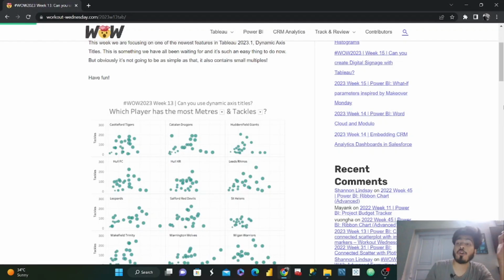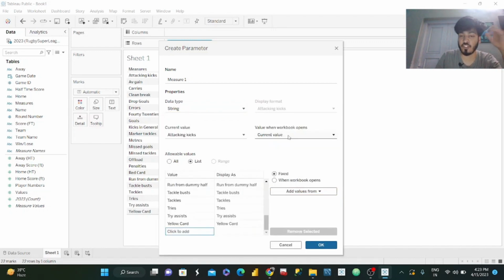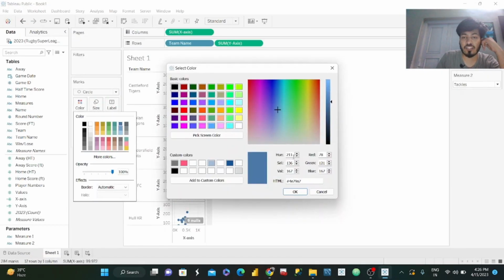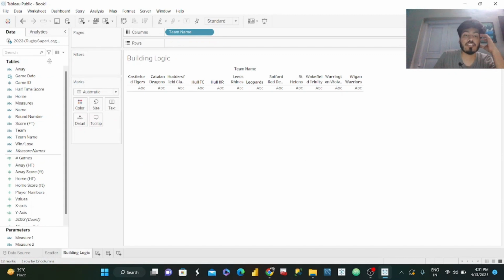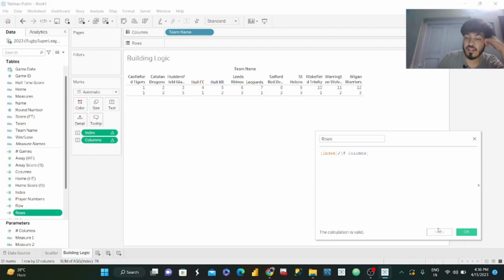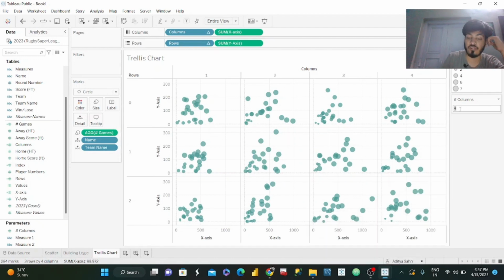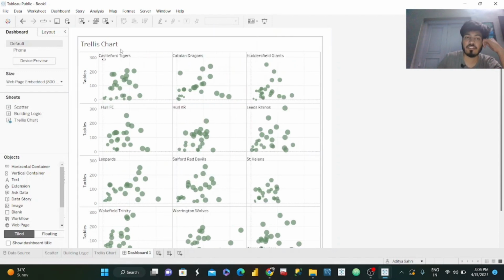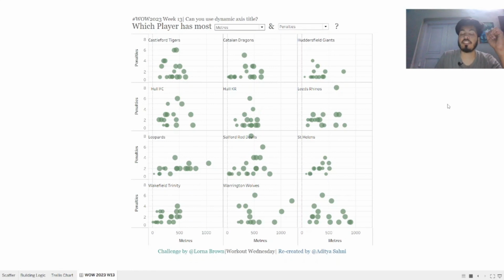Can you use Dynamic Axis Title in Tableau? |New Feature in Tableau| WOW2023|W15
This week we are focusing on one of the newest features in Tableau 2023.1, Dynamic Axis Titles. This is something we have all been waiting for and it’s such an easy thing to do now. But obviously it’s not going to be as simple as that, it also contains small multiples!

Have fun!

TimeStamp:
00:00-Intro
01:05- Data prep
03:46-Creating parameters for dynamic axis titles
05:25-Building Logics for X-axis and Y-Axis
11:00- Building Logics for Trellis Charts(Rows and Columns-Dynamic)
16:57- Building Trellis Chart
20:10-Trick for Label
21:49-Dashboard prep
25:48-Thanks for watching!